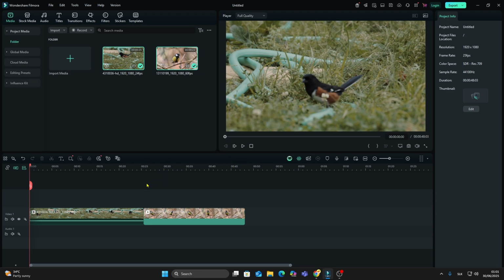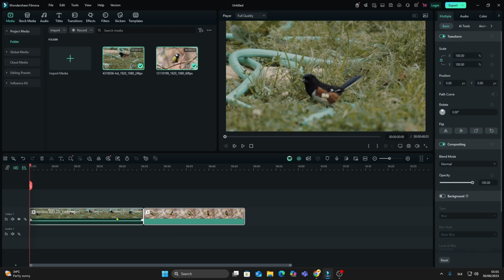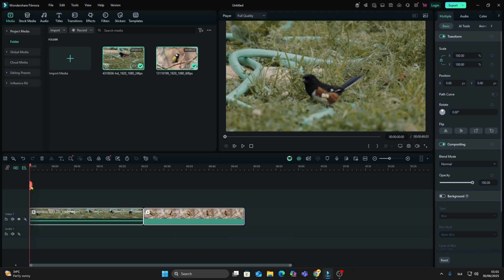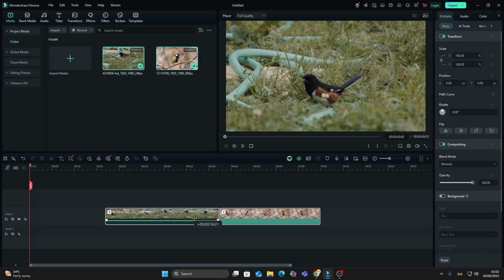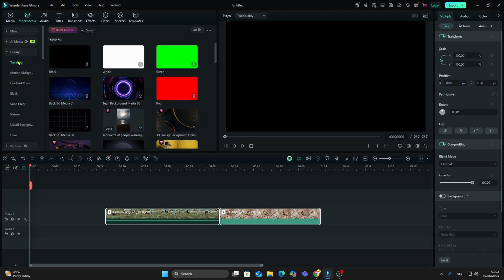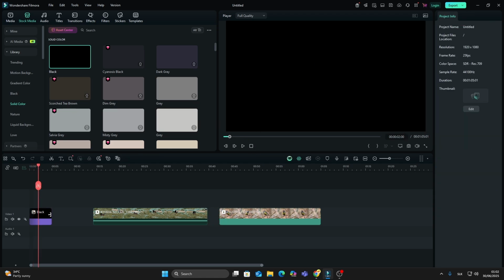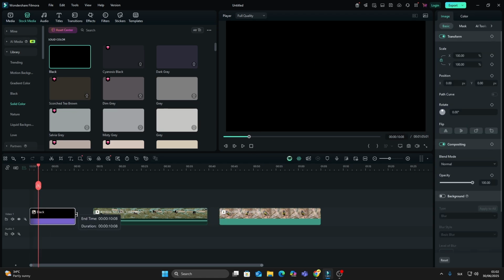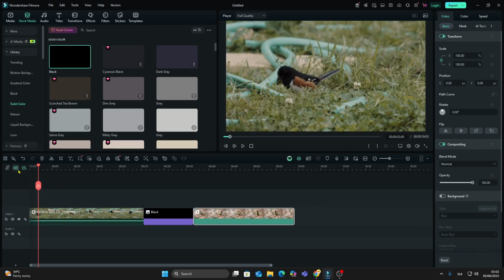How To Add a Black Screen in Wondershare Filmora | Black Screen Effect | 2025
In this quick tutorial, I’ll show you how to add a black screen to your video in Filmora using the built-in solid color feature. Whether you want to add a pause, create a dramatic intro, or insert space for text, this guide walks you through every step — including how to disable the magnetic timeline if your clips keep snapping together. Perfect for beginners using Filmora on PC!